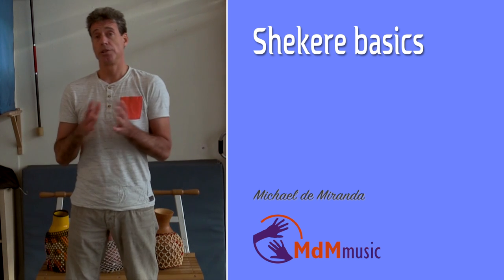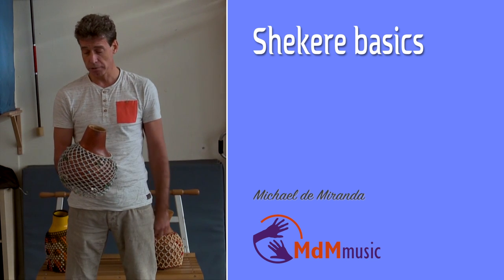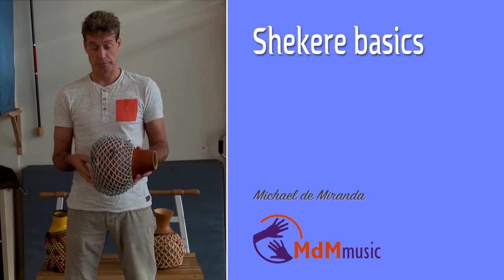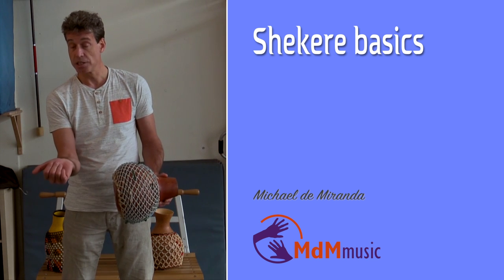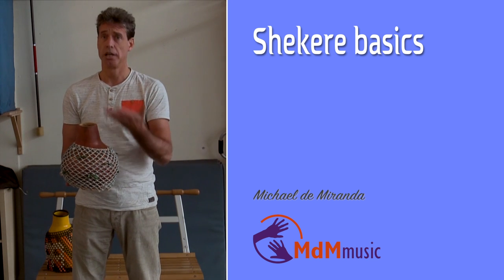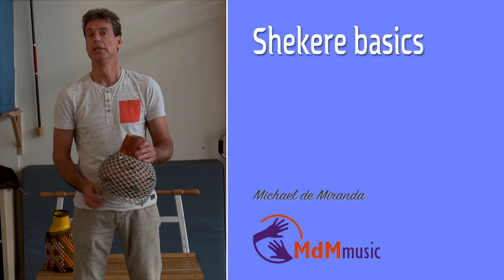Shekere basics lesson by Michael de Miranda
A lesson about technique for shekere. Where are the right sounds and how do you get a good attack? In this lesson I explain it step by step. Enjoy it!